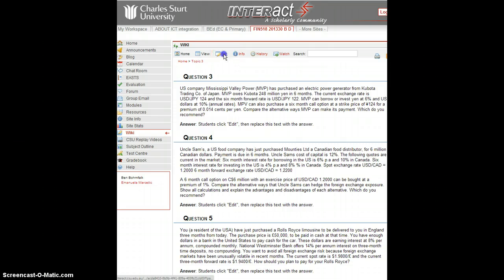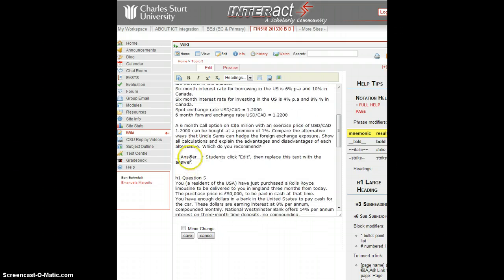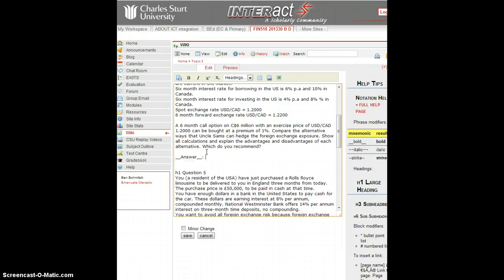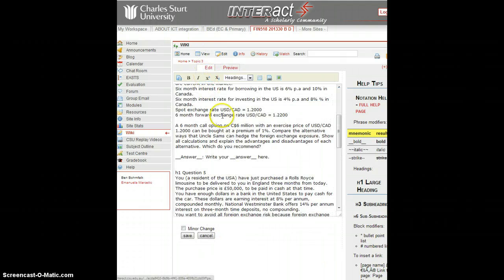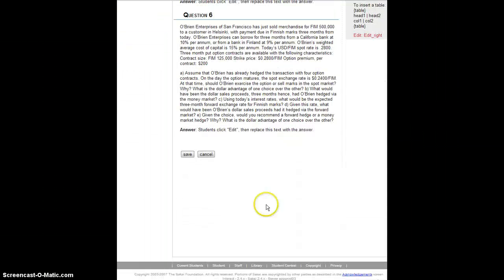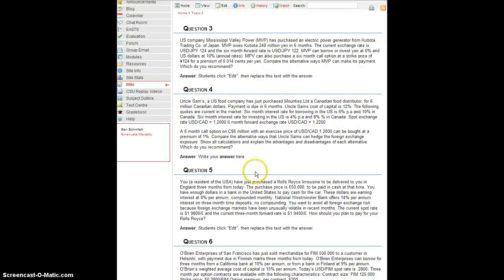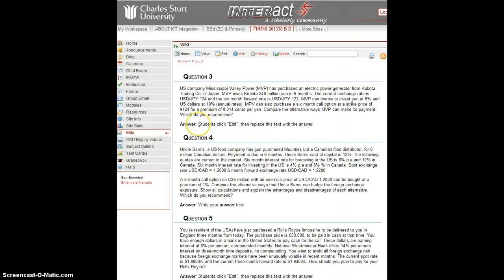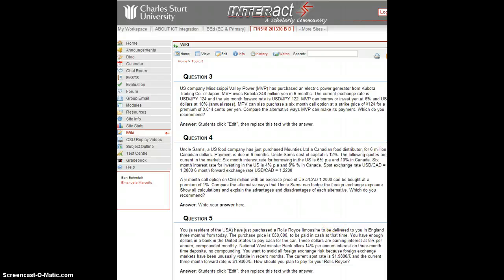How to edit Interact Wiki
Quick explanation of how students can add answers to the Wiki in an Interact site.